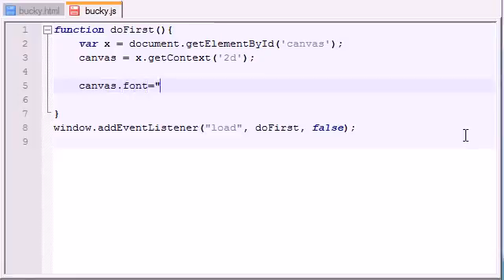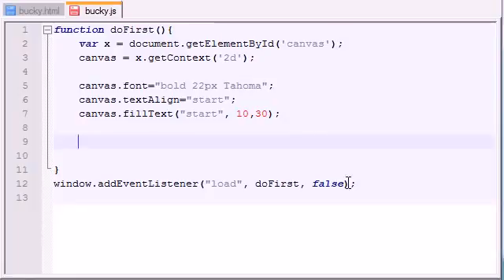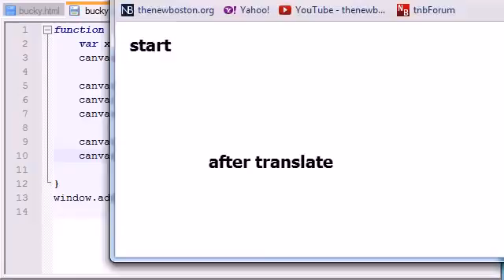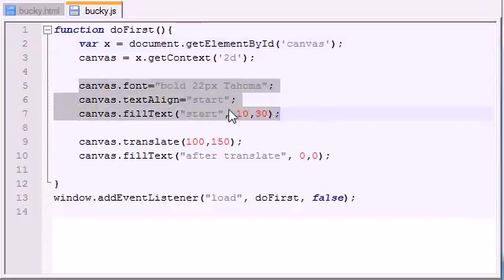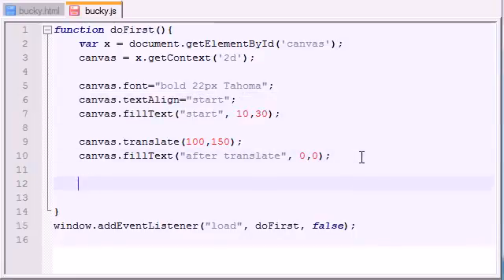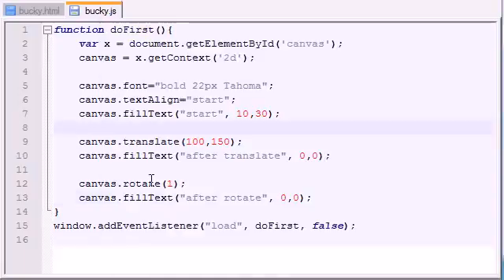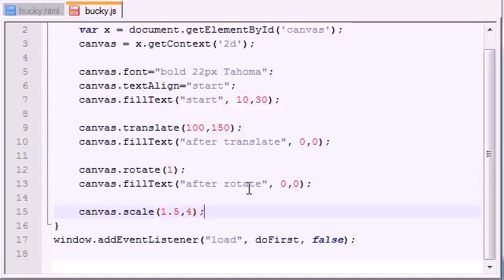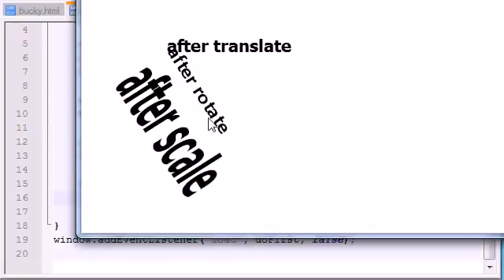40 HTML5 Tutorial 40 Transformations